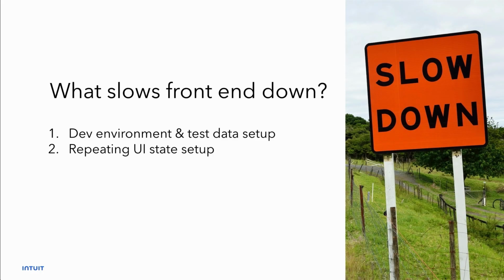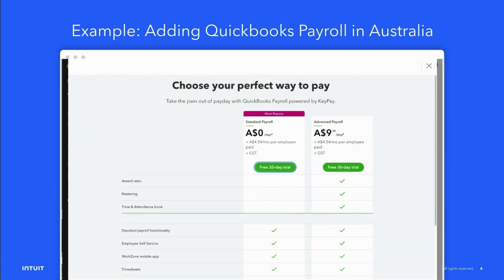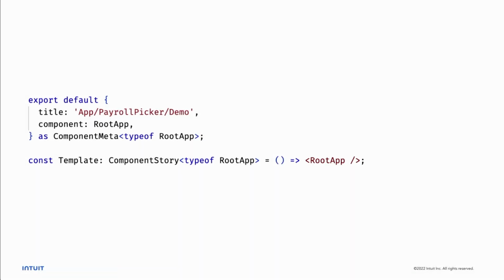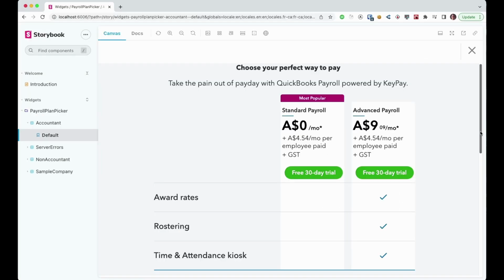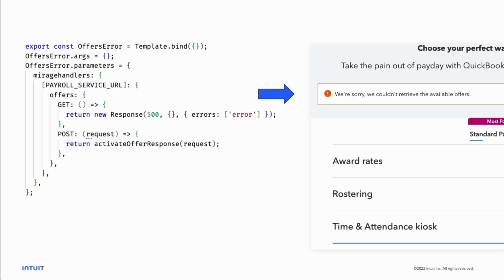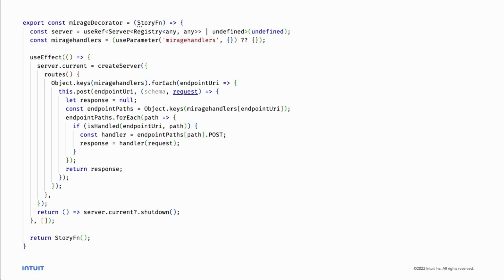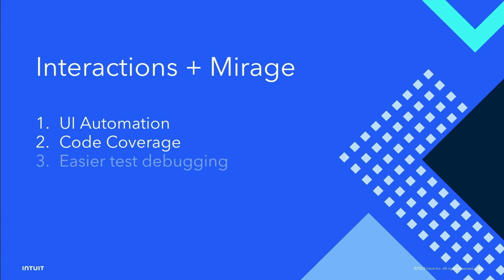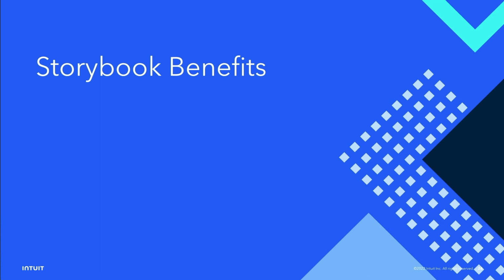2x faster feature development with Storybook, mirage and interactions by Chris Webb | Storybook Day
Storybook Day 2023 talk by Chris Webb

Intuit builds products used by more than 100 million customers worldwide, such as QuickBooks, TurboTax, Mint, and Mailchimp. The platform is built on a powerful micro front-end architecture that allows teams to rapidly build and ship individual product features. Christopher will show you how they've leveraged Storybook to build whole features in isolation, helping developers fix bugs quickly, simulate hard-to-reproduce scenarios like server errors, and reduce excessive time spent setting up test data.

Follow Storybook on social!

Storybook Day was made possible by Chromatic